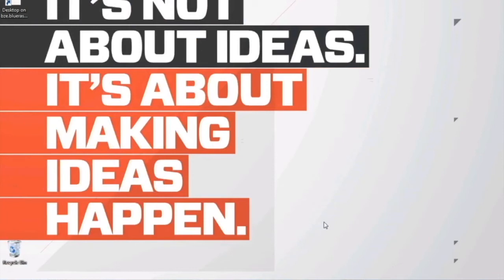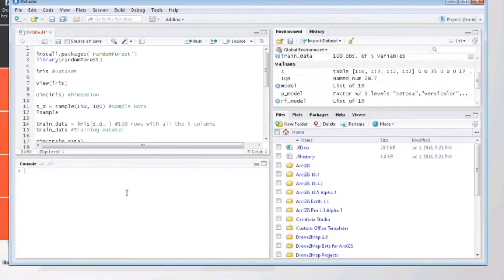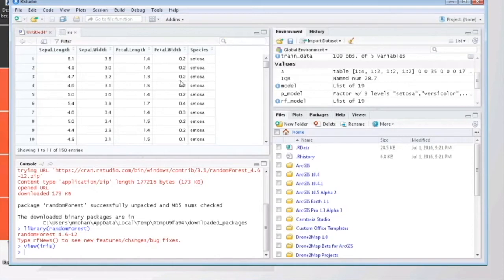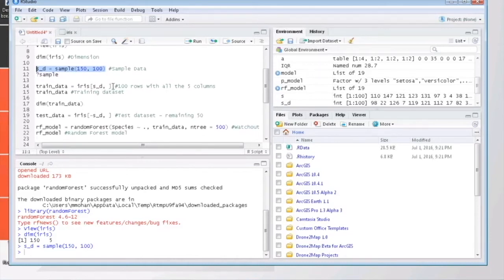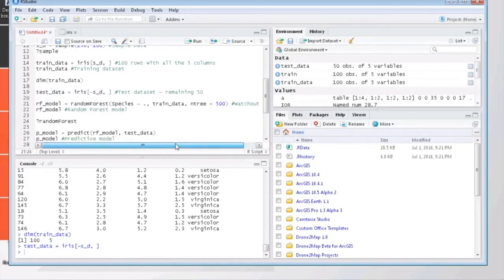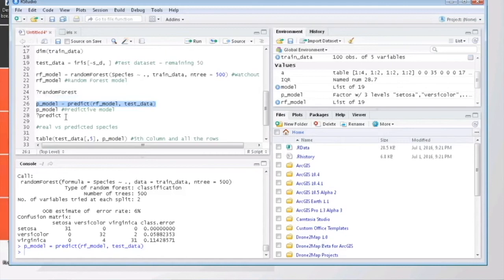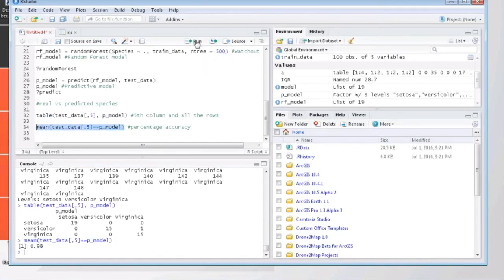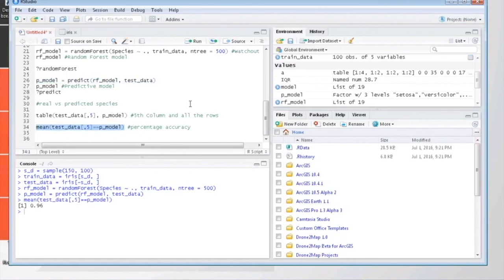Random Forest in R - Tutorial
This video is a demo done to explore the RandomForest Function (ensemble method used mainly for classification and regression) Package in R Studio.

For getting a better understanding of the Random Forest Methodology check out the videos listed below: